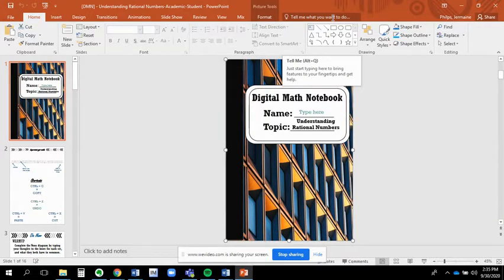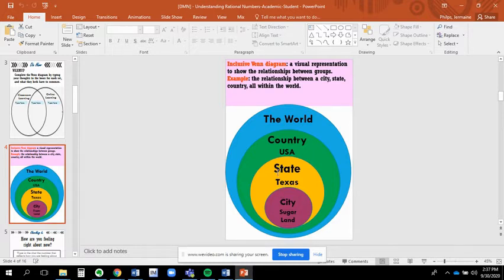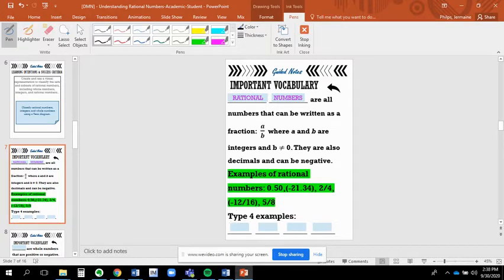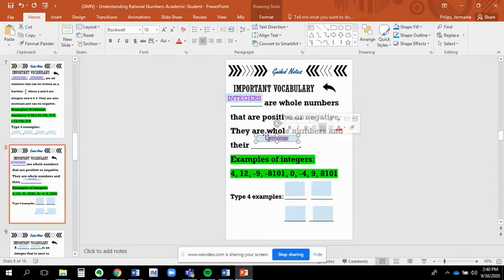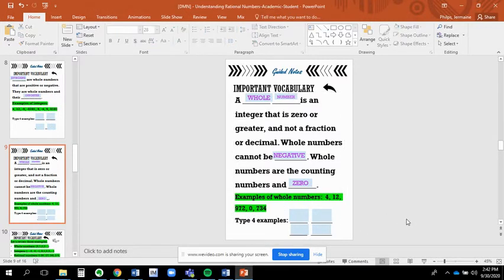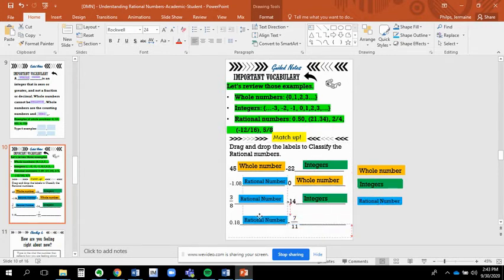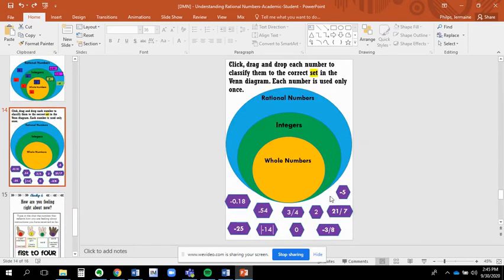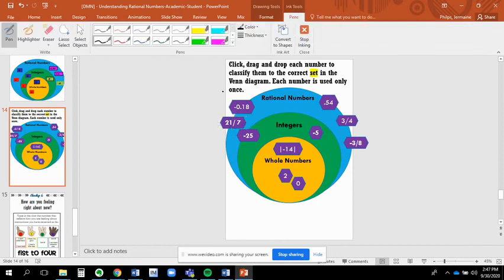Help Video: DMN- Understanding Rational Numbers